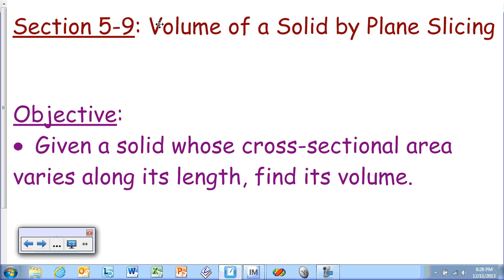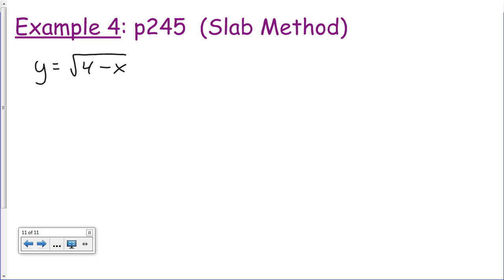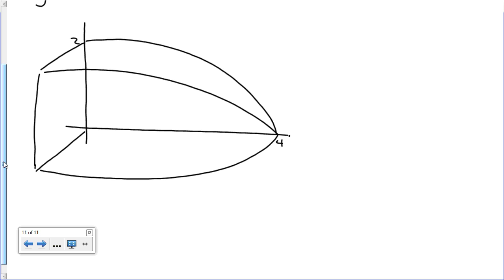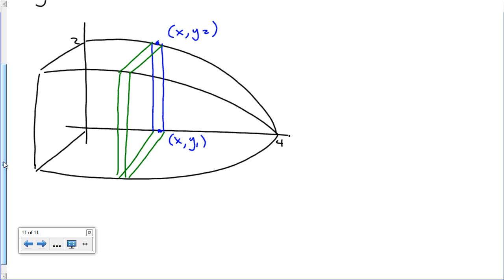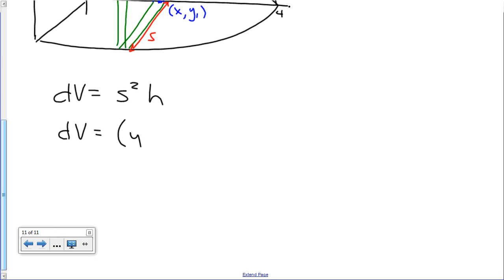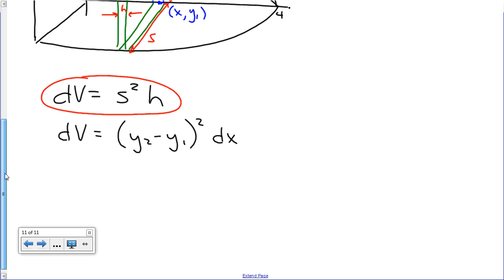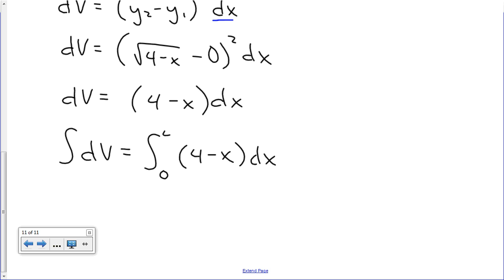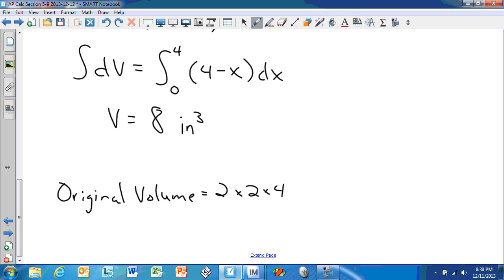AP Calc Section 5-9 part 3